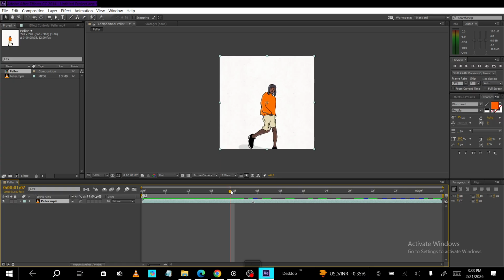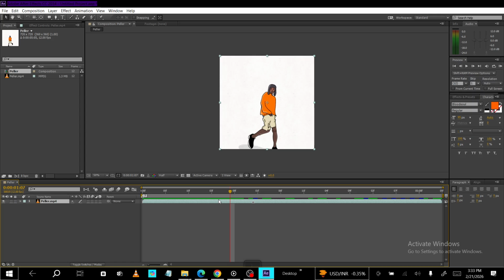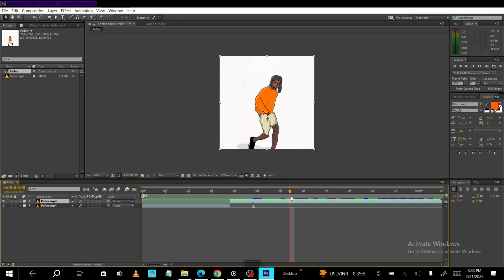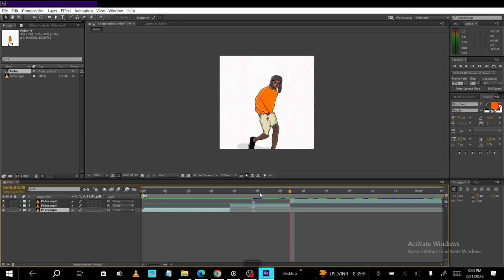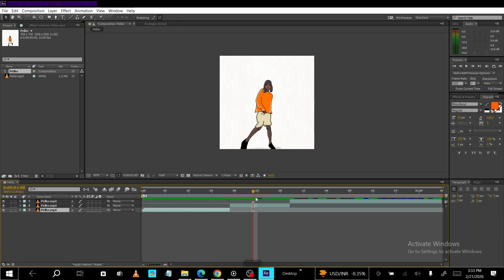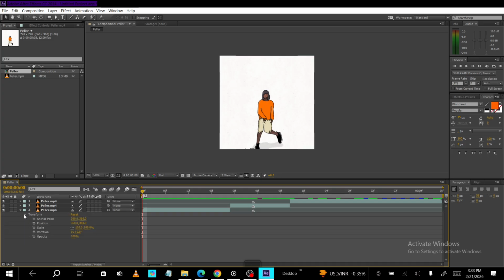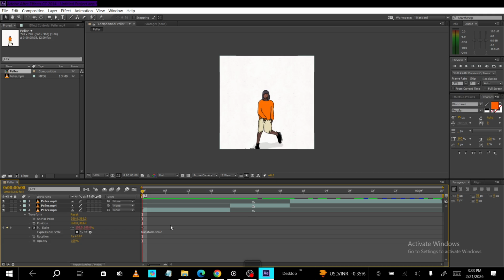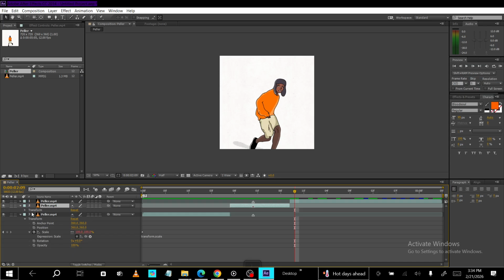How to Cut Clips in After Effects 2026 (Easily!!!)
In this comprehensive tutorial, we’ll guide you through the essential steps to cut clips in After Effects, helping you enhance your editing skills. Whether you're a beginner looking to streamline your workflow or an experienced user wanting to refine your techniques, this video covers everything you need to know to efficiently trim your footage.

By the end of this video, you will understand the various tools and methods involved in cutting clips, enabling you to create polished content with ease. Don’t miss out on mastering this fundamental skill—watch till the end to elevate your After Effects expertise.